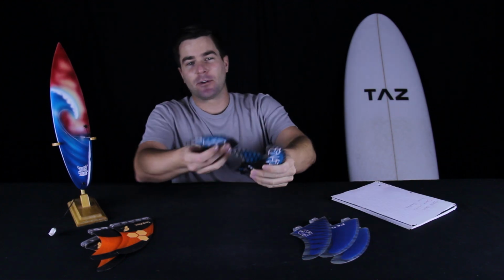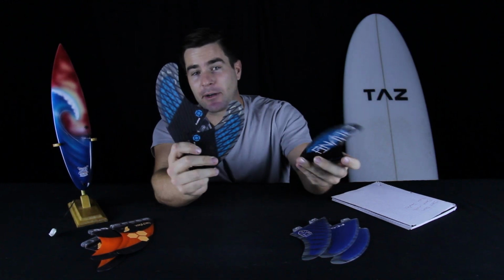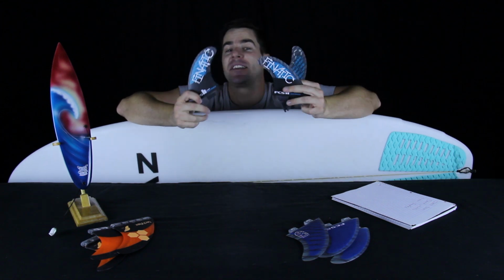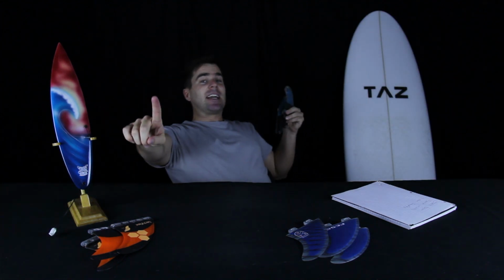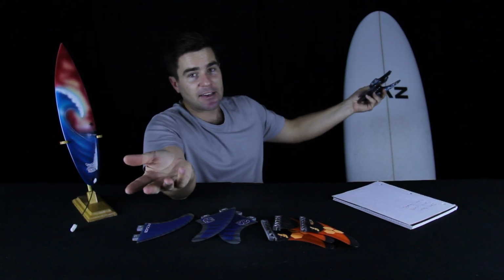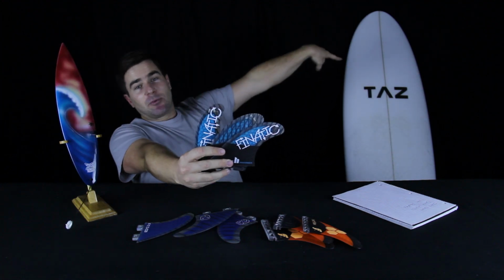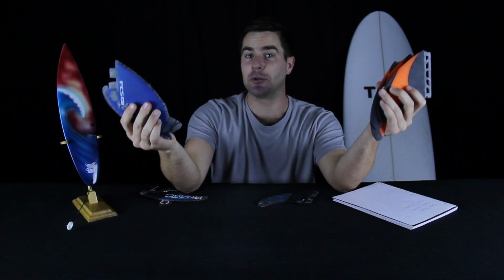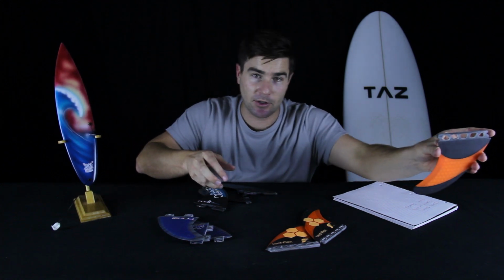Fin Day Fridays ep. #2 - Volume for fins and FCS 2 Performers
Shred Nation!

Thank you Finatic for sponsoring this episode. All opinions are my own.